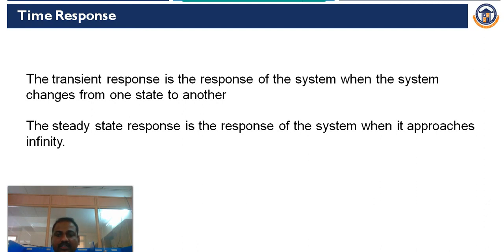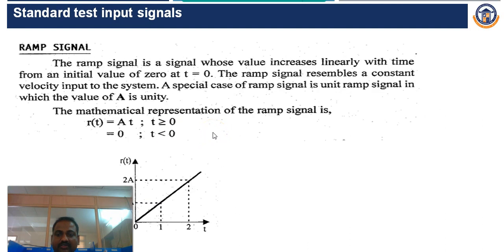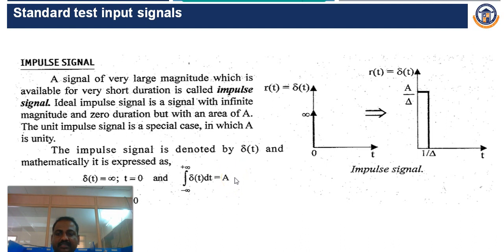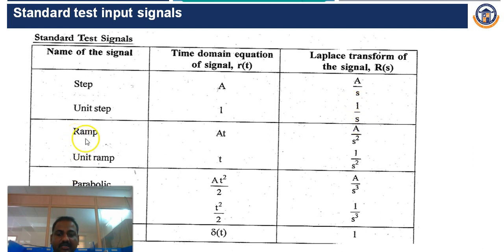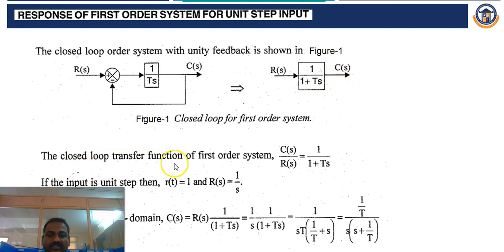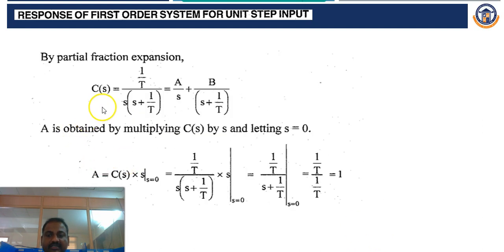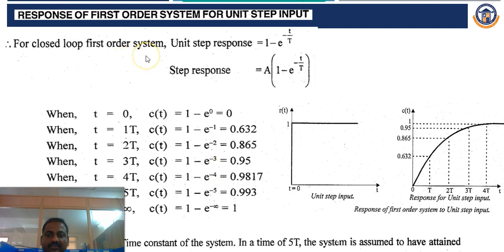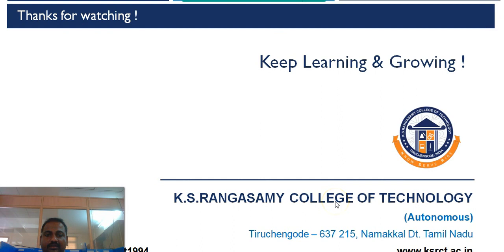Time Response Analysis